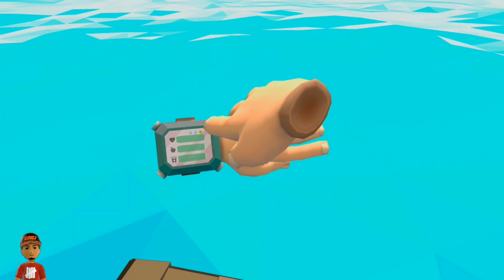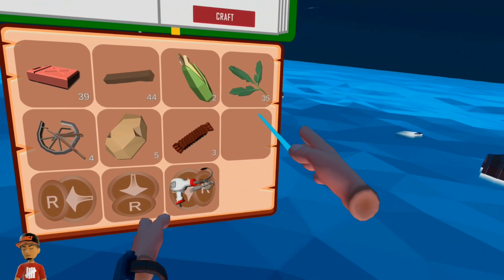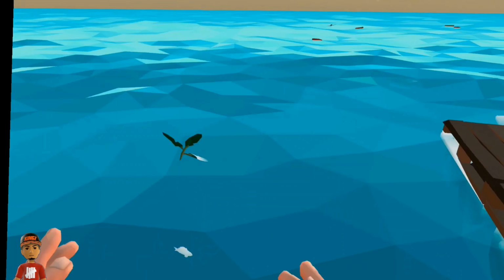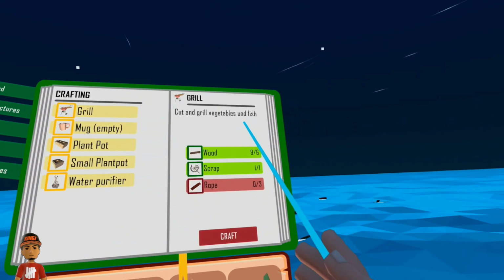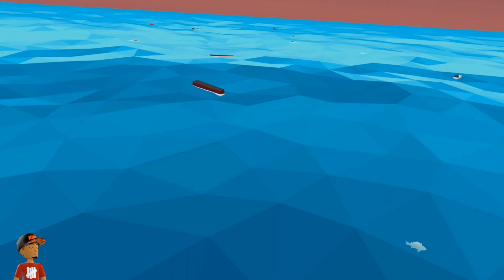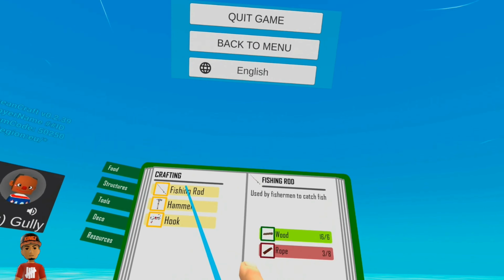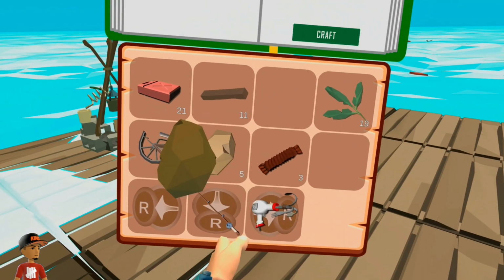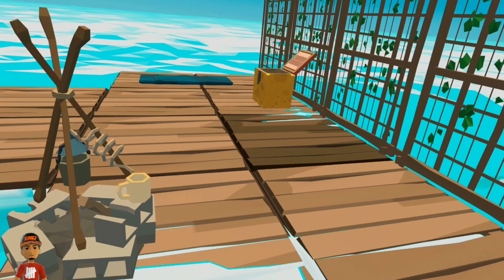i’m the captain now. ⛵️ \\ocean craft vr\01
Based off the iconic game ‘raft’ comes ocean craft for the oculus quest.
Surviving on a raft in the middle of the ocean, with a huge shark circling us and resources floating away.